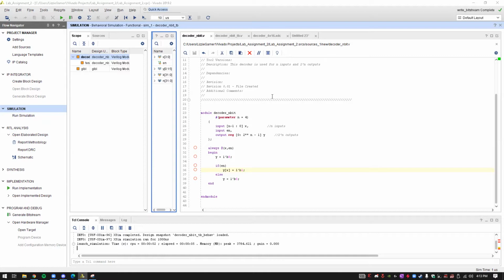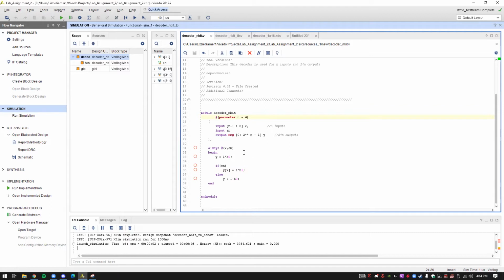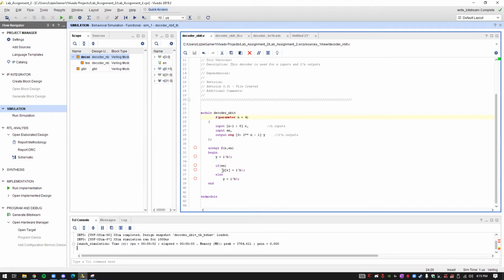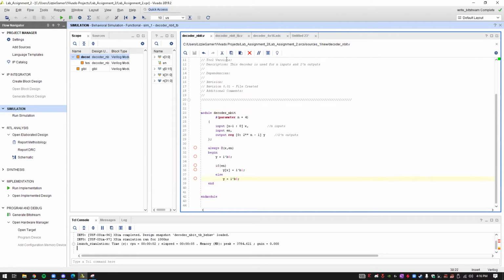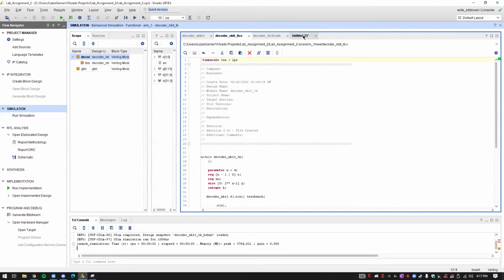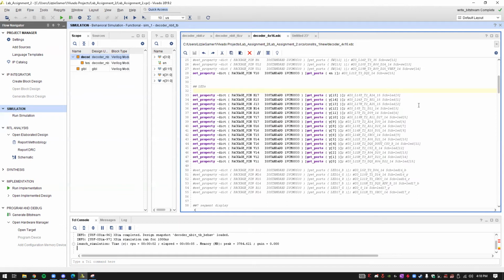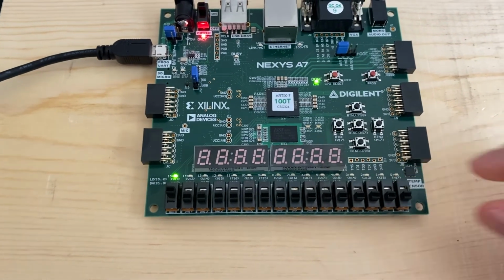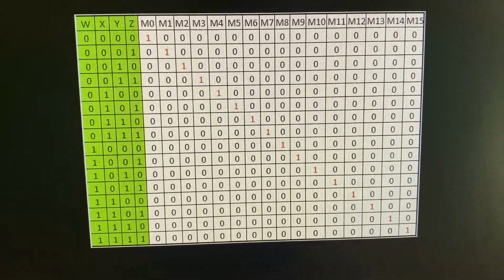Lab Assignment 2 Code and Demo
This is our code and demo for a 4x16 decoder